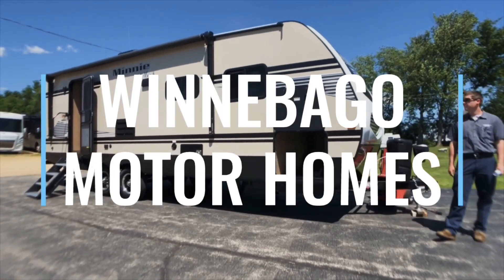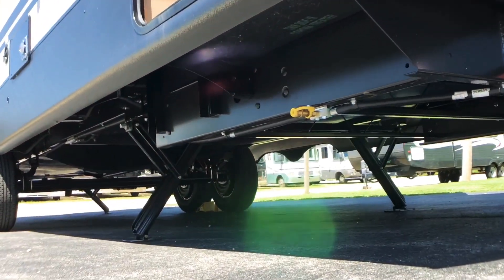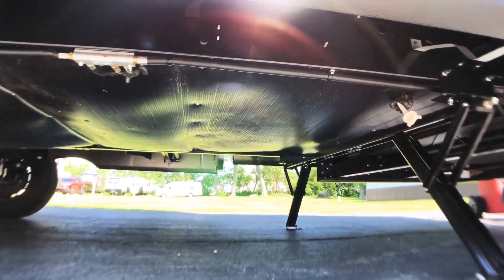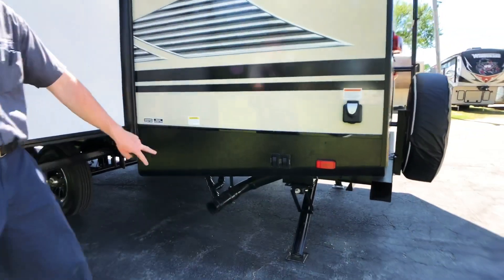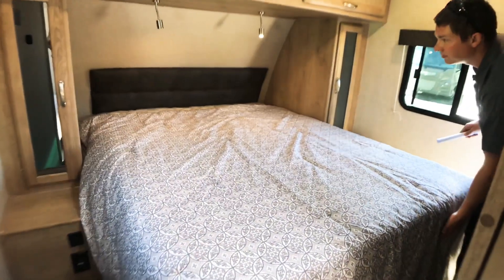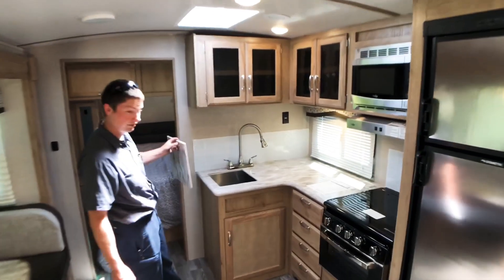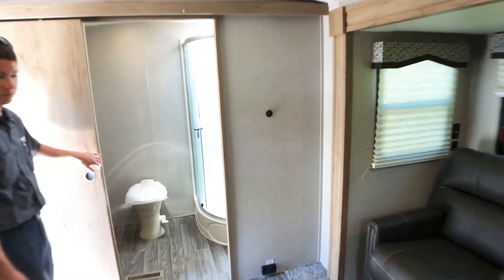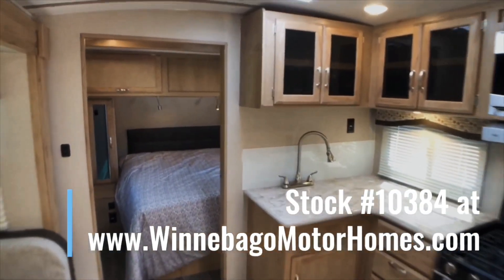2020 Winnebago Minnie Plus 26RBSS at Winnebago Motor Homes of Rockford, IL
New Travel Trailer - 2020 Winnebago Minnie Plus 26RBSS at Winnebago Motor Homes in Rockford, IL.

ADDRESS:
6841 Auburn Street Rockford, IL 61101